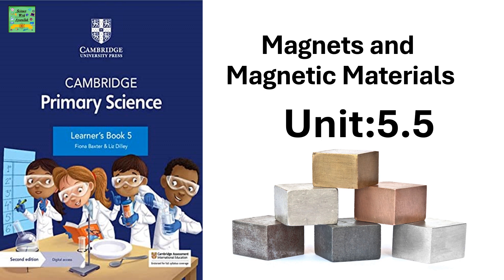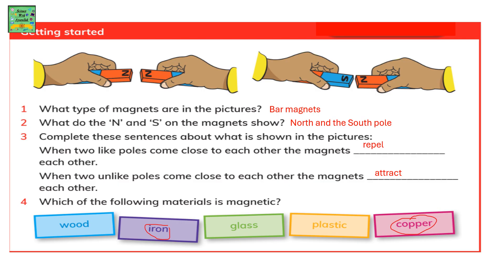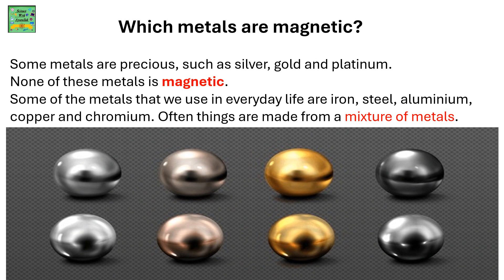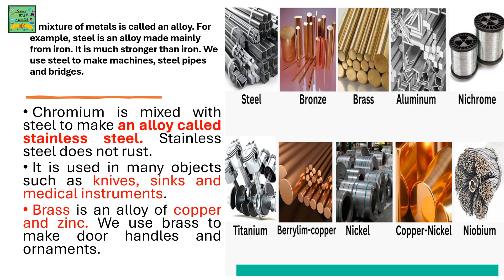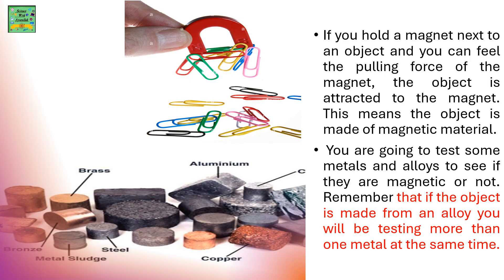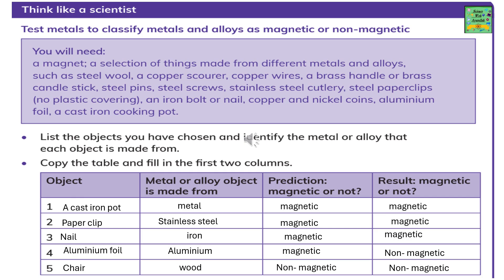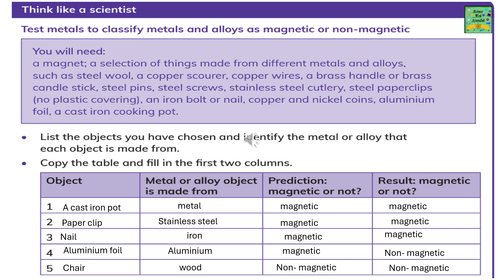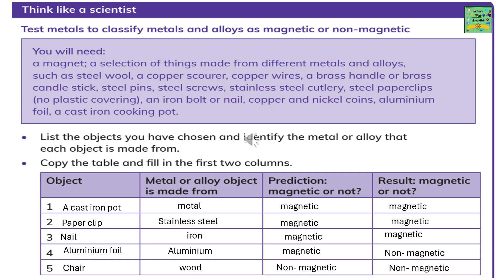Cambridge primary science grade 5| Unit 5.5| Magnets and Magnetic Materials|Stage 5